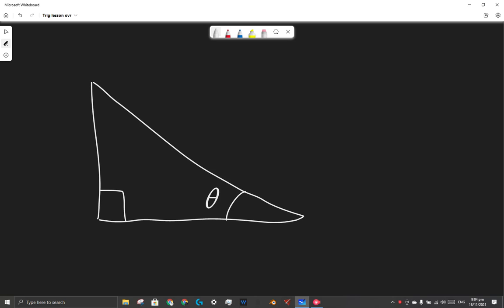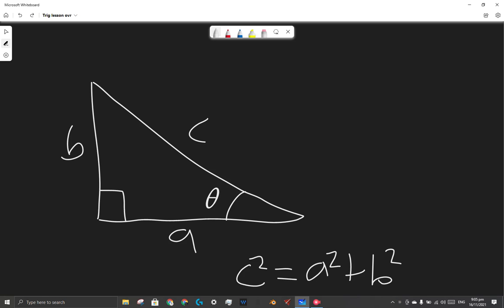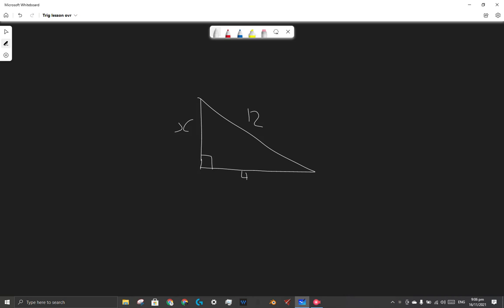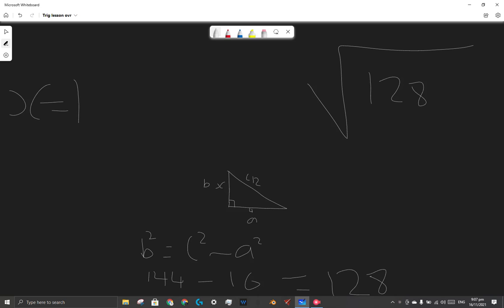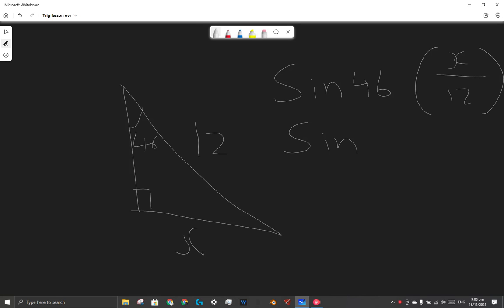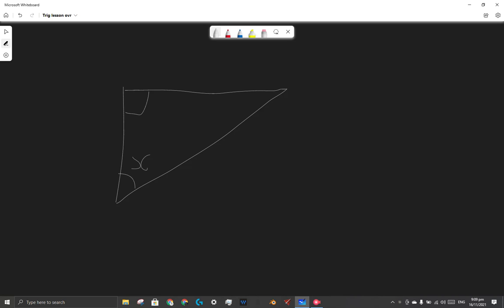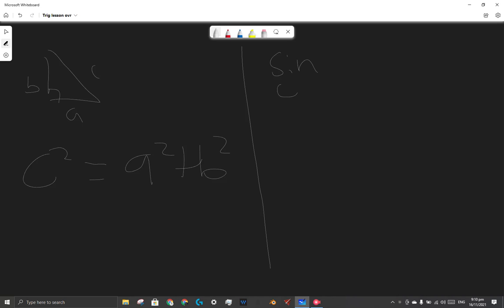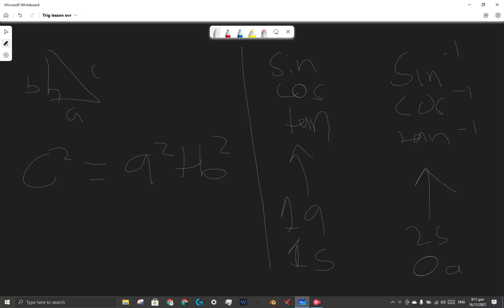Trig lesson summary!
In this video, we basically went over everything that I had covered in right angle trig.